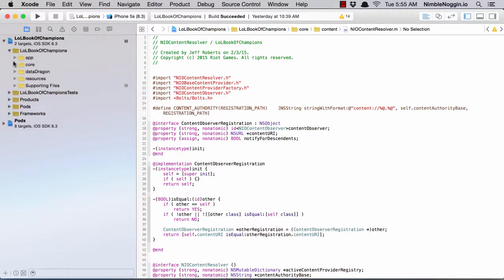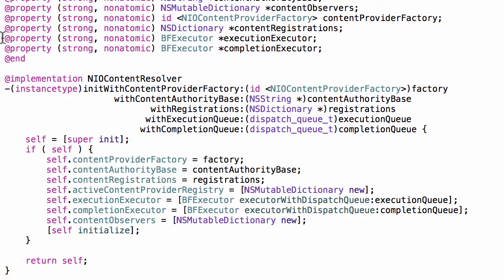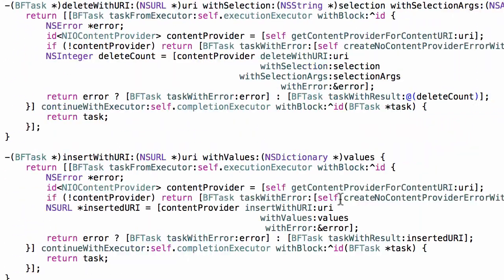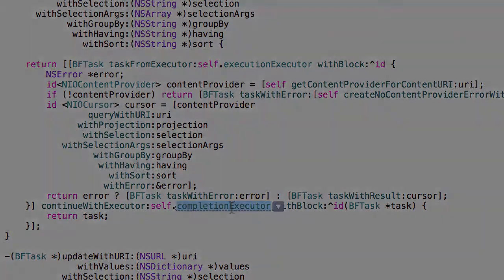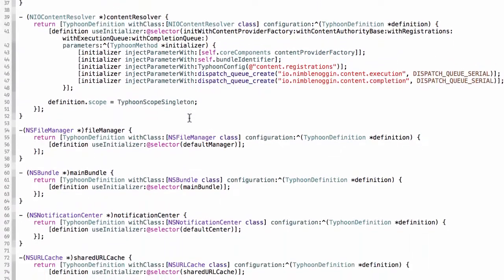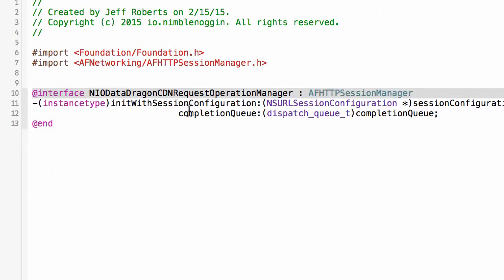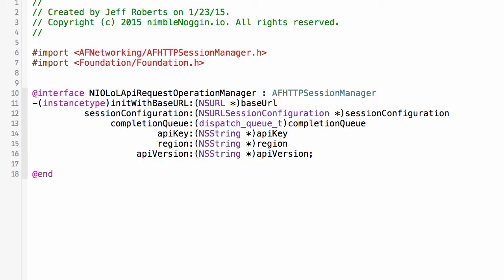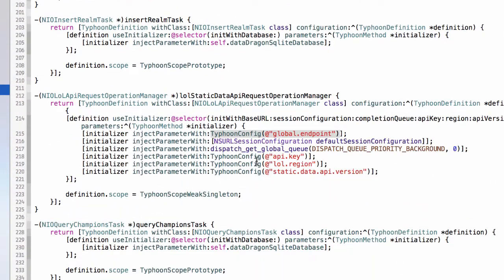Concurrency: Examples in the app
This video illustrates actual concurrency implementations within the demo application using the execution/completion queue approach.